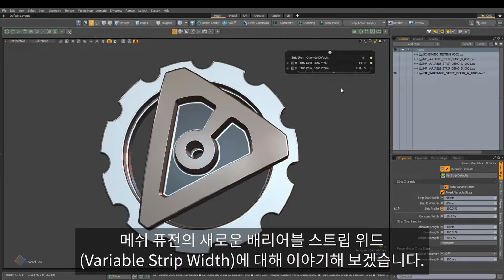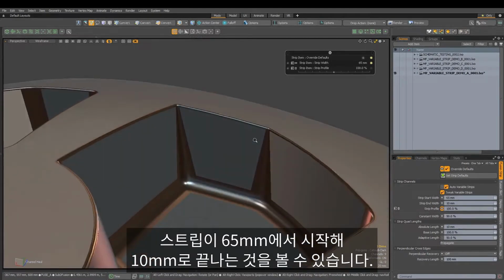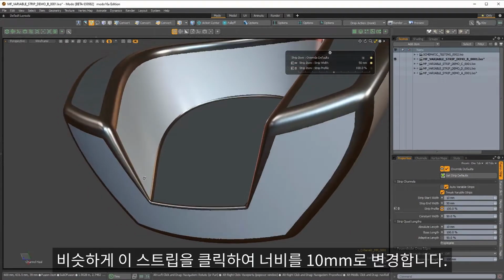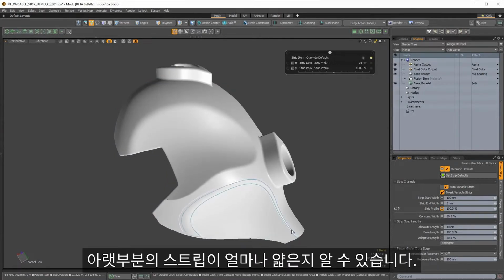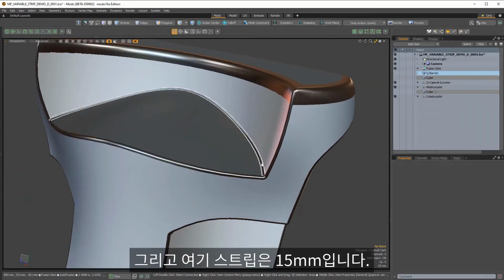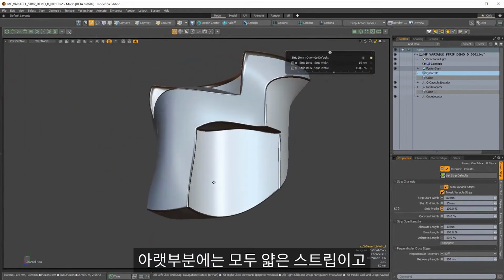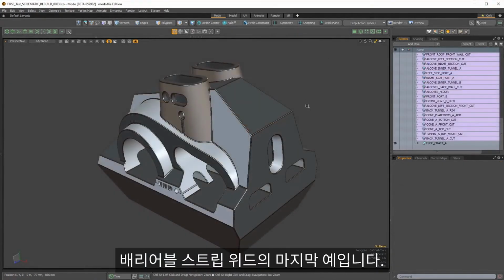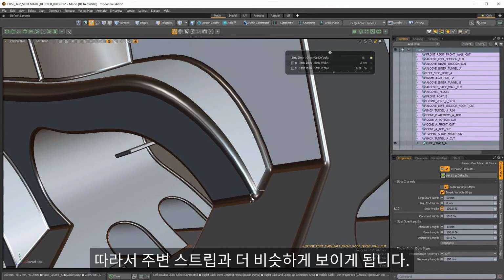Modo 16.0 - Fusion Item의 스트립 두께를 더 세밀하게 컨트롤 해보세요[한글자막]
Modo의 강력하고 유연한 3D 모델링, 애니메이션, 텍스처링 및 렌더링 도구 세트를 통해 아티스트는 기술적인 어려움 없이 아이디어를 탐색하고 개발할 수 있습니다.
Modo®는 여러분의 창의적인 제작을 위한 출발점입니다.